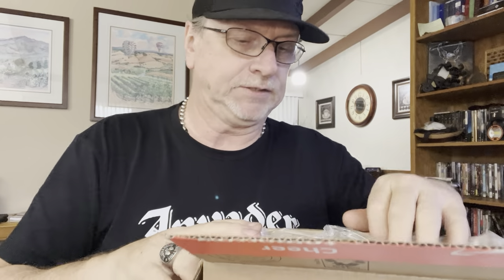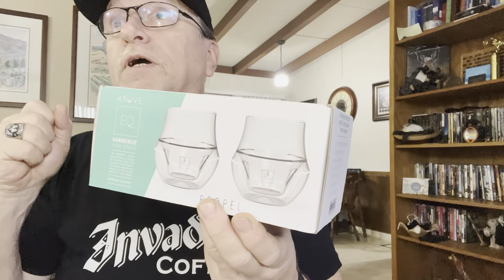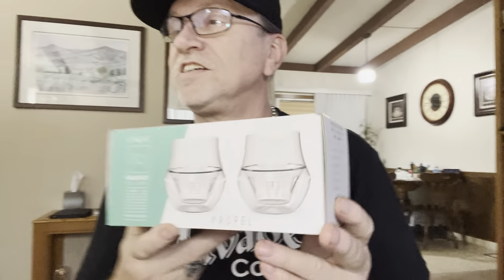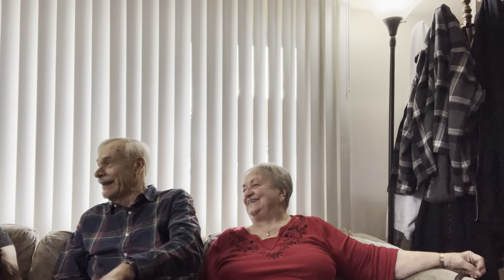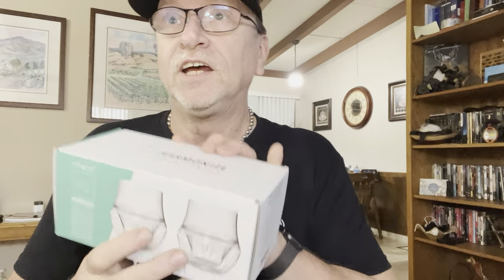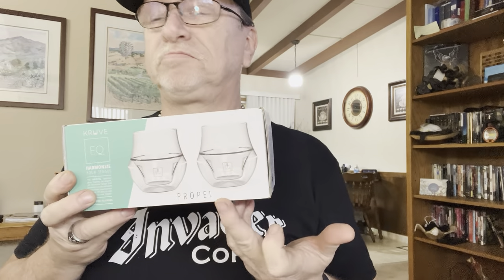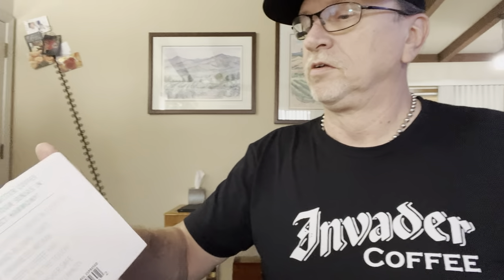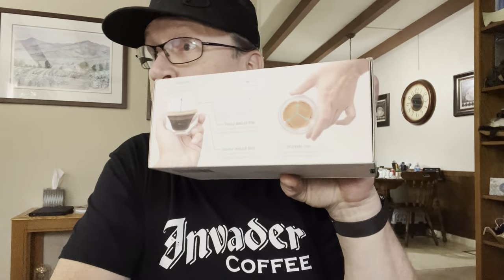Unboxing with family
See what we see @markbostic4706